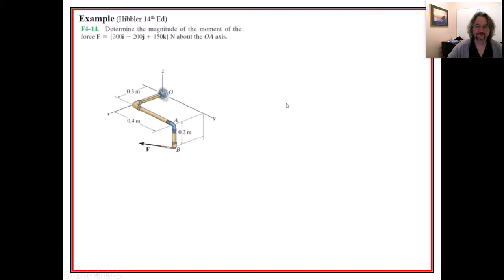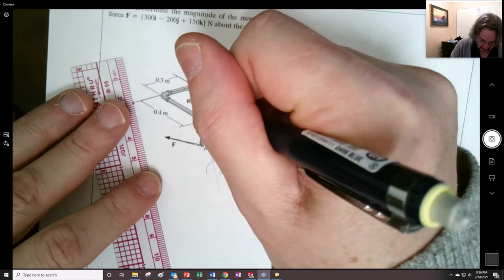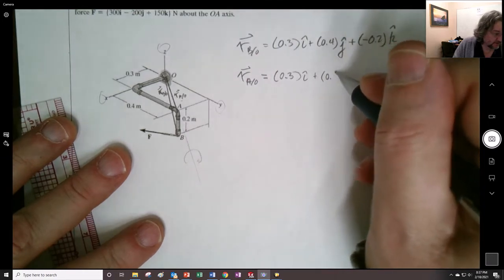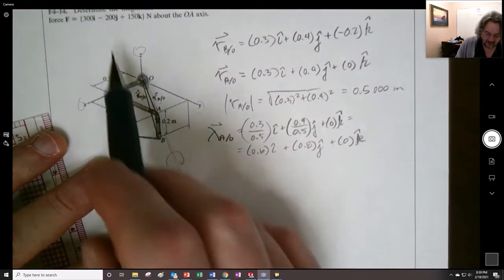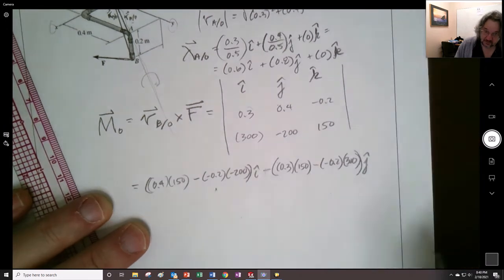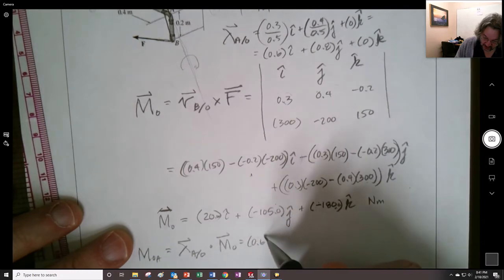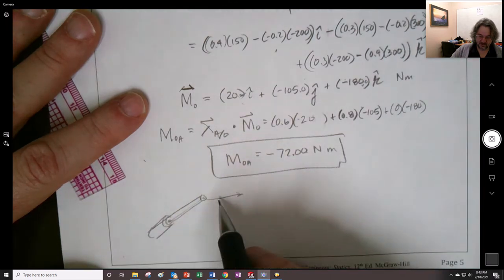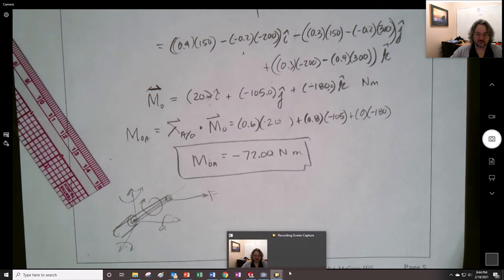Statics: Moment of a Force about an Axis, Hibbeler F4.14 (S21 ES110 Class 7)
Statics topics and examples created for classes at the University of Hartford, but I hope others will also find them useful.

Textbook used:  Hibbeler, Engineering Mechanics: Statics & Dynamics, Pearson Higher Education, 14th Edition, 2016.